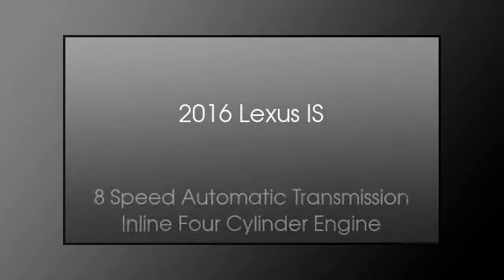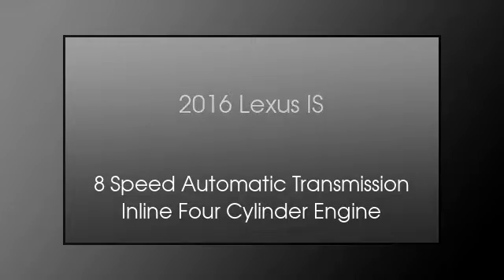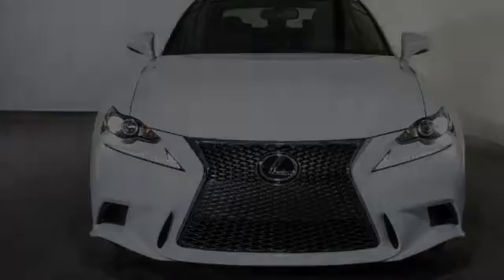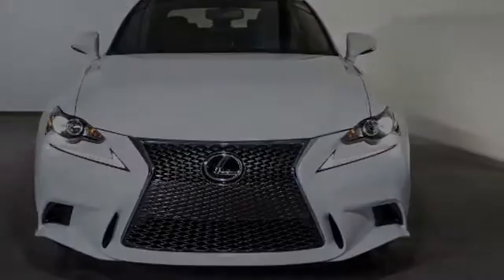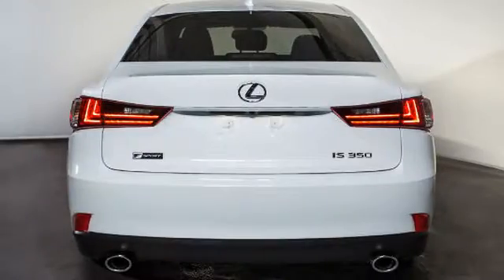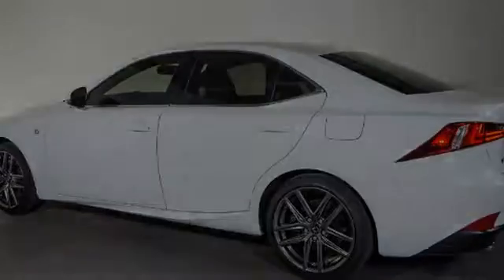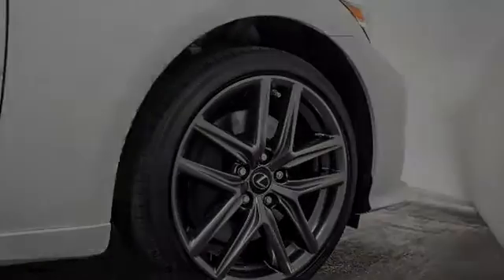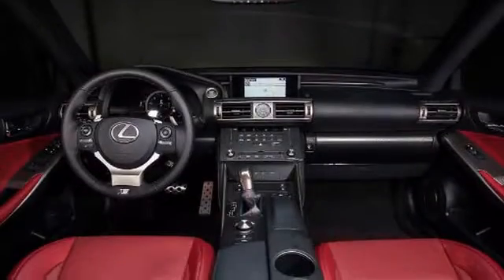2016 Lexus IS 200t RWD